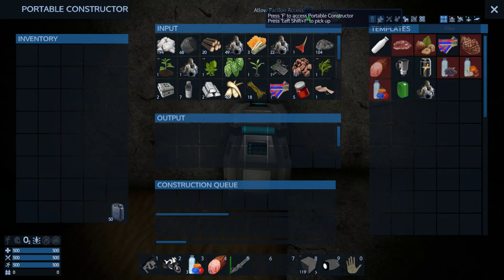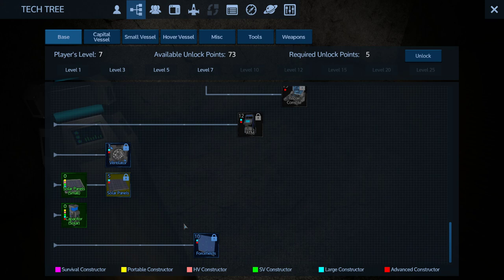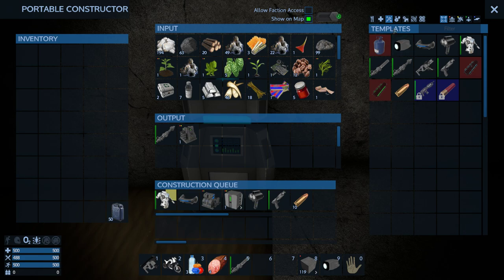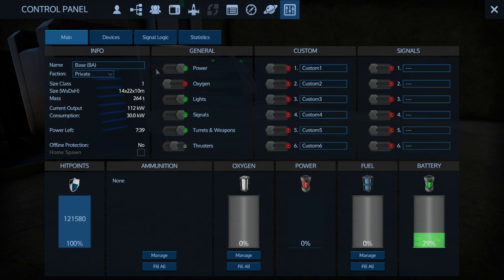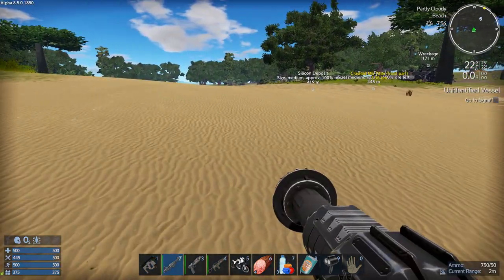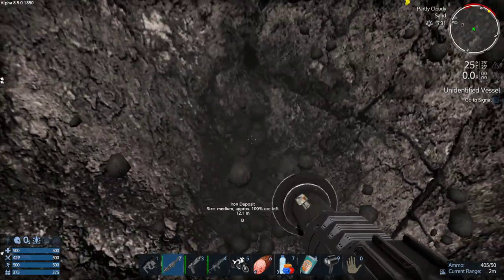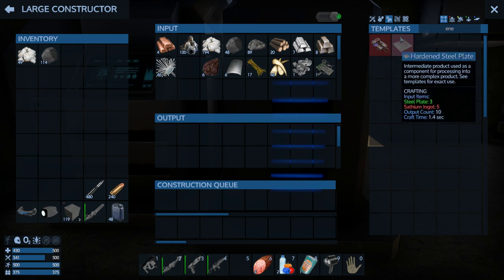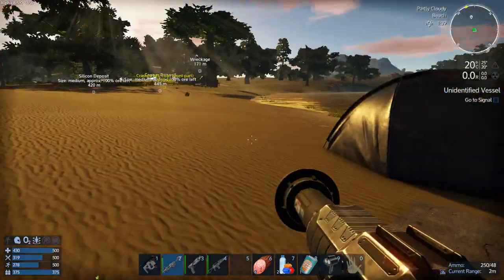Empyrion Alpha 8.5 - Part 4 - Finally Mining With a Drill!